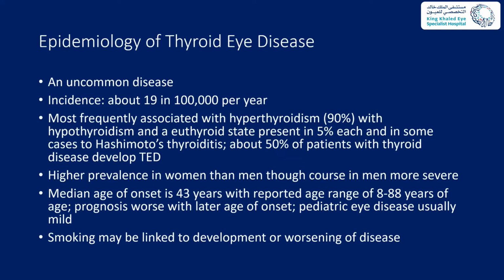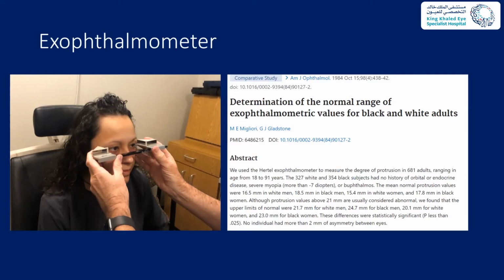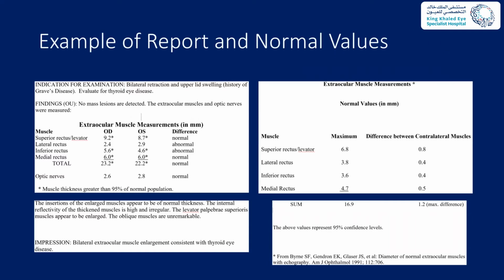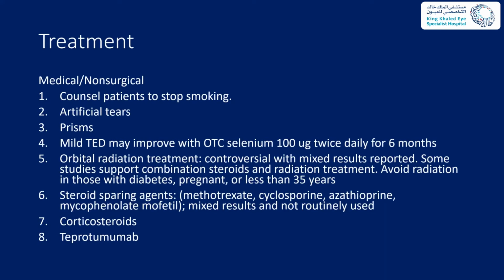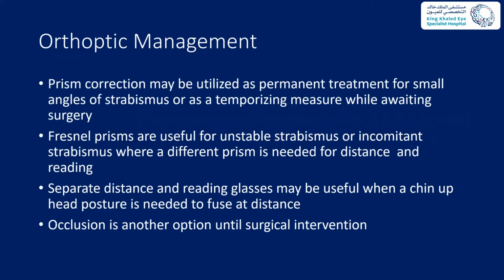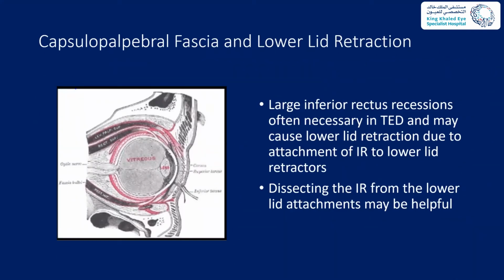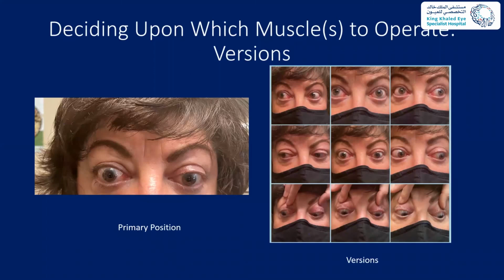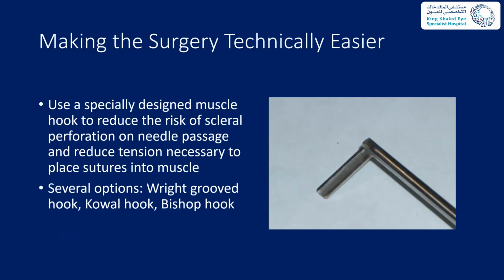4 Evaluation and Management of Thyroid Eye Disease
Robert Wiggins MD, MHA
20  Nov 2021